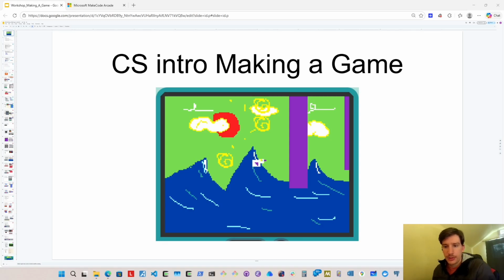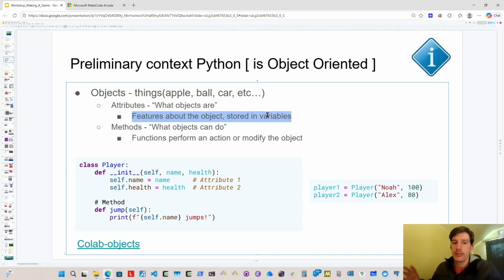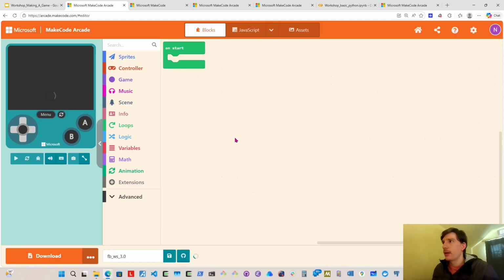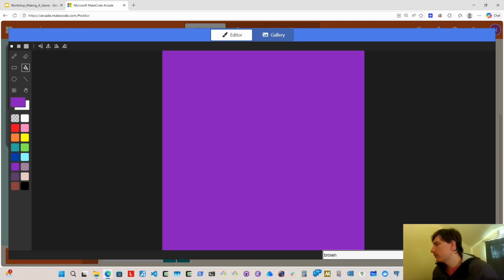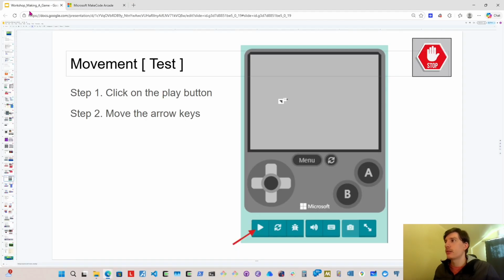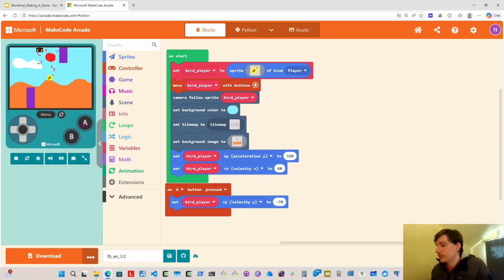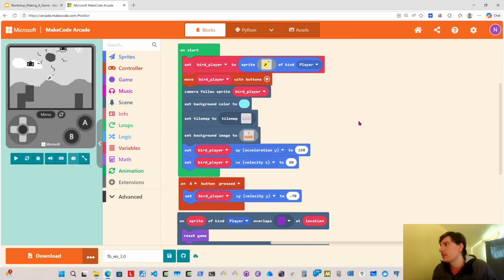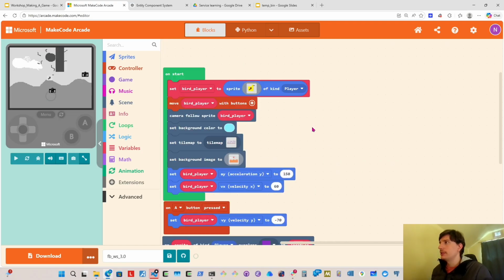workshop [ Makecodearcade game ]